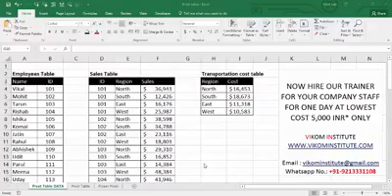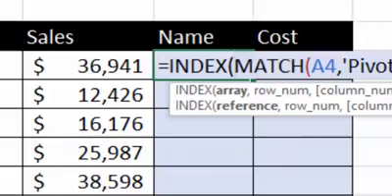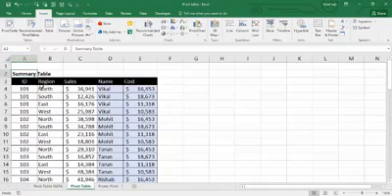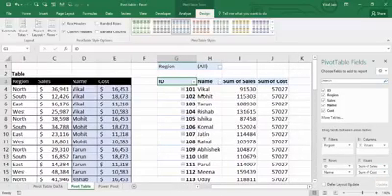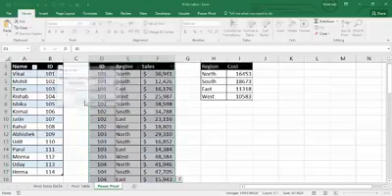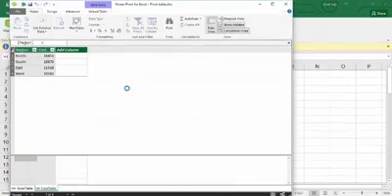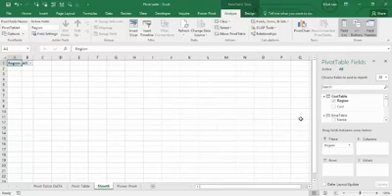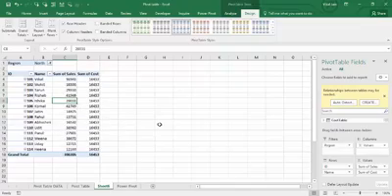Excel How to create the pivot table and power pivot in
How to create Pivot table and Power Pivot